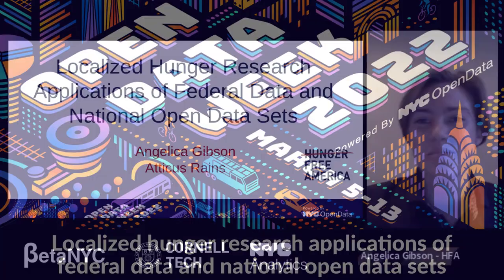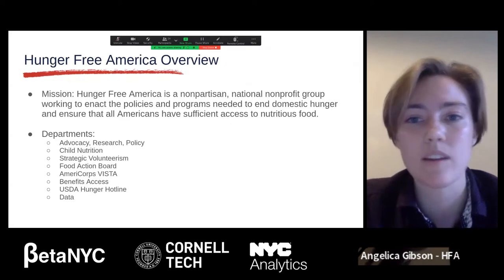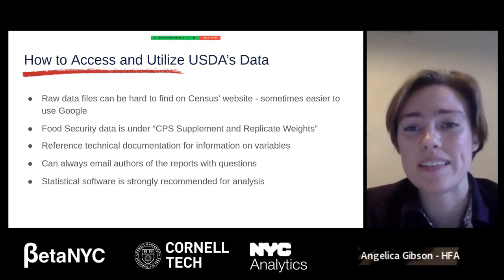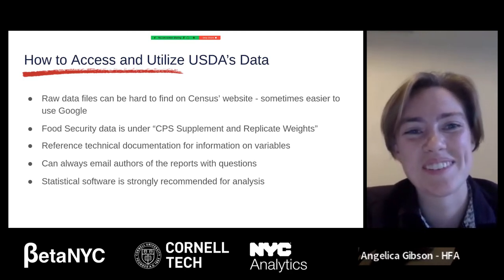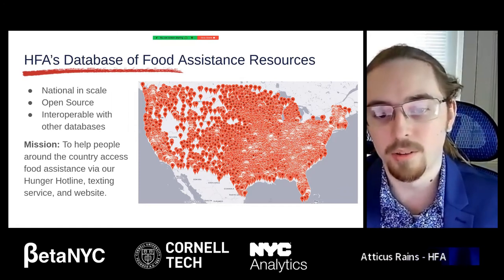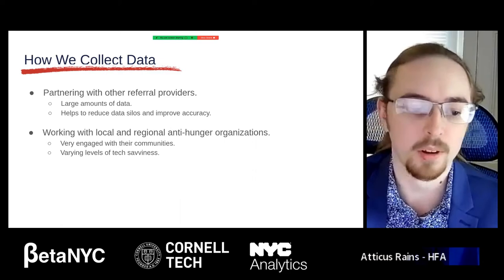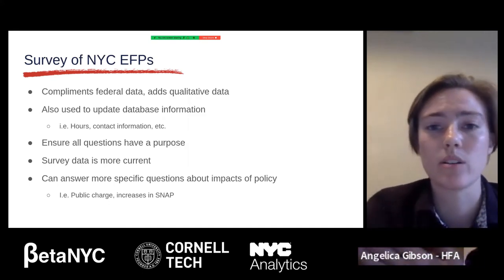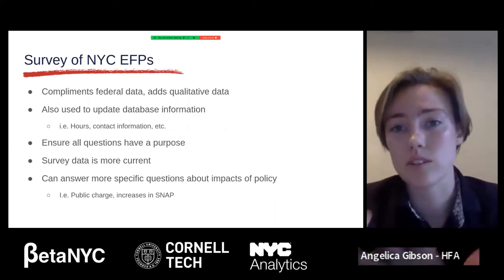Localized hunger research applications of federal data and national open data sets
Hunger Free America (HFA) is a nonpartisan, national nonprofit group working to enact the policies and programs needed to end domestic hunger and ensure that all Americans have sufficient access to nutritious food. HFA’s Data Director, Angelica Gibson, and DevOps Engineer, Atticus Rains, will discuss how the organization leverages their open data national database of feeding programs in conjunction with government data to produce hunger research that advocates for more progressive local and national policies. By synthesizing data from the USDA, Census Bureau, and survey results from feeding programs, HFA is able to gain a fuller understanding of hunger directly from those most impacted by the issue.

Part of HFA’s analysis is a NYC-specific report that breaks the federal hunger data down by borough along with NYC feeding program data. This presentation will focus on analyzing federal data at the county level to produce our annual NYC hunger report, along with a brief introduction of our national database of feeding programs and its research applications. Our database is open source and follows Open Referral’s Human Service Data Specification. Attendees will learn about hunger data, analyzing federal data at the county-level, and using open source databases for localized research.

ORGANIZERS: Hunger Free America, Angelica Gibson, Atticus Rains